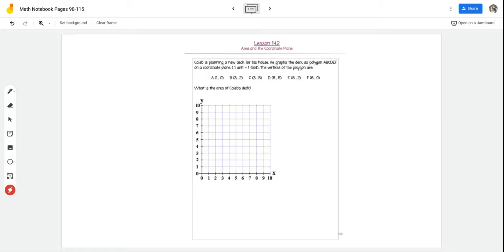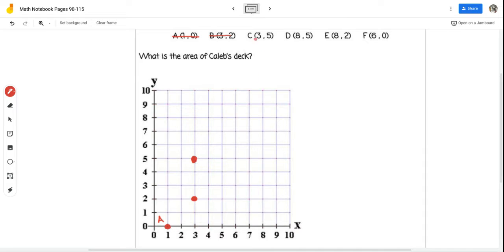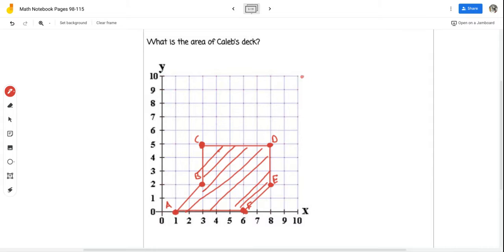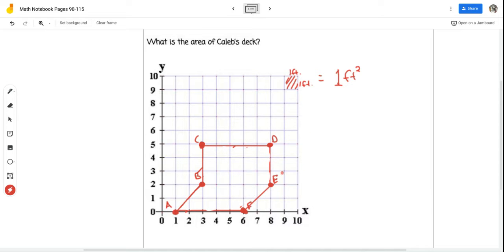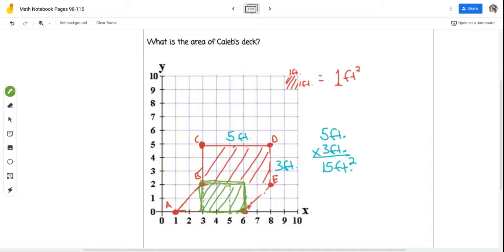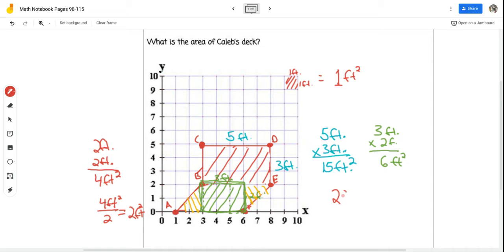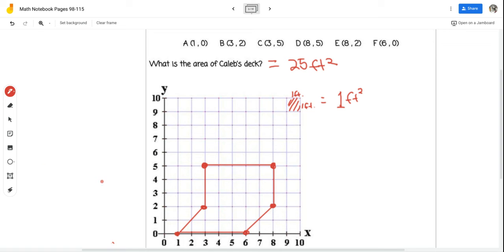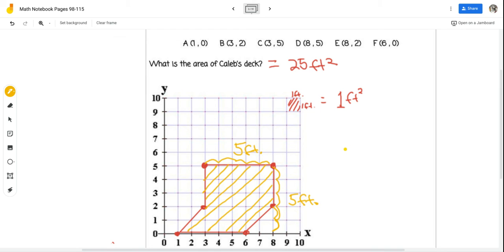Math Notebook Page: 100